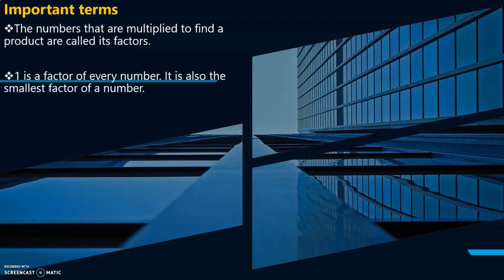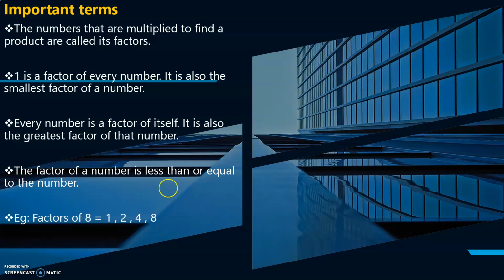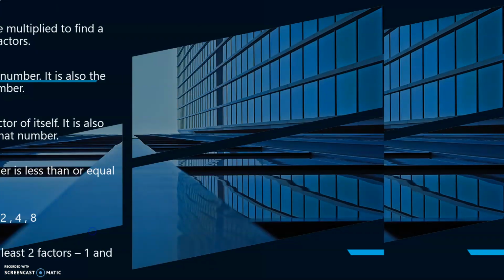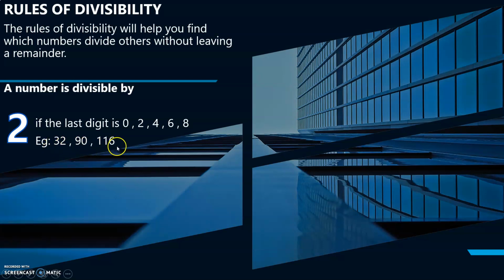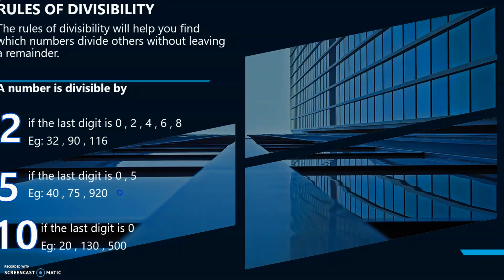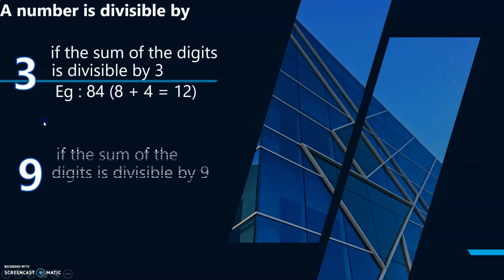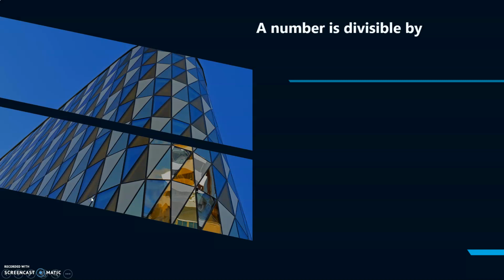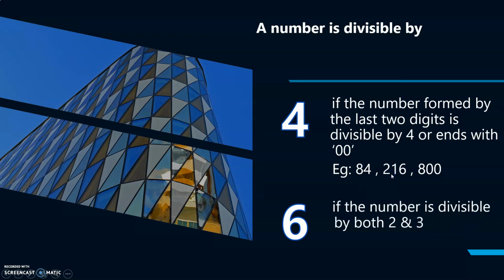REVISION 8 FACTORS & RULES OF DIVISIBILITY(22/7/2020)